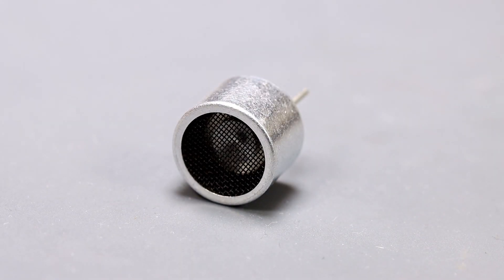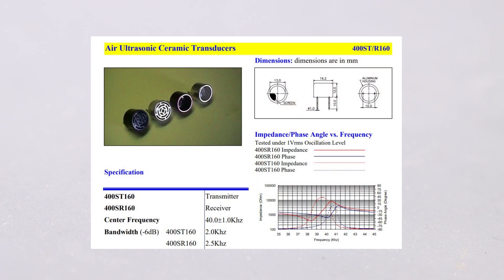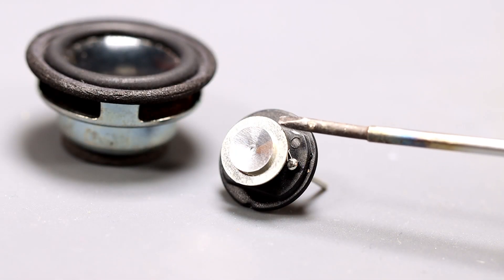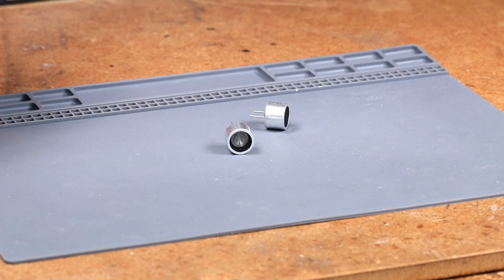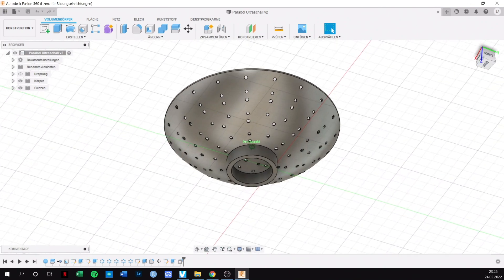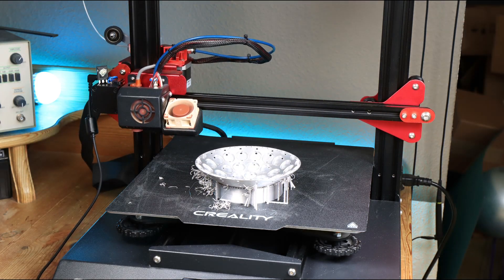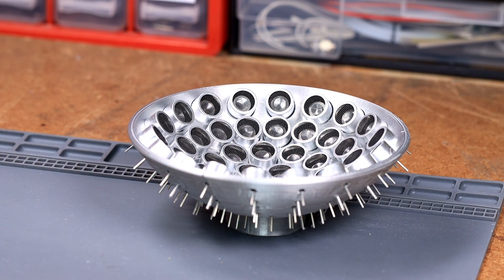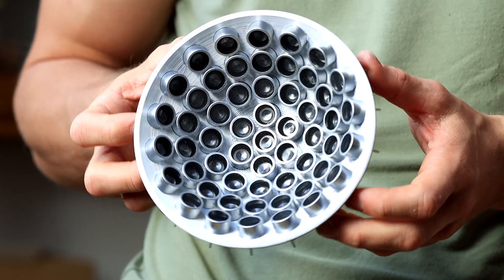How to control Plasma - Can soundwaves shape it?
Plasma is amazing. How cool would it be if we could control it. Well, we can' t do it with our fingers, for sure. It's way too hot. We could use magnetic fields. But that's boring. Particle accelerators already do that. What if we could influence plasma with sound? With ultrasonics? It is generally known that you can do a lot with sound. We can destroy things, or make objects fly. So why not influence plasma as well? By the way, you can win something today, more information at the end of the video! One thing I can tell you already, you have to pay attention to these little zombie mosfets.

Greenland - Alexander Nakarada
Horizon Flare - Alexander Nakarada
Happy excited intro 33 - Taigasoundprod
Cinematic logo 11 - Taigasoundprod